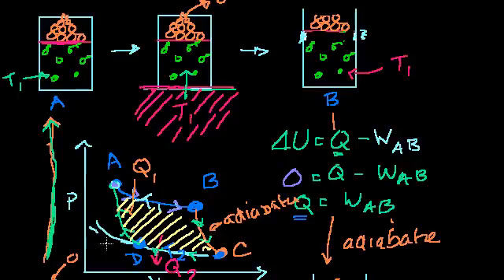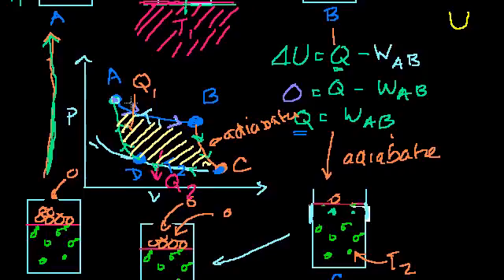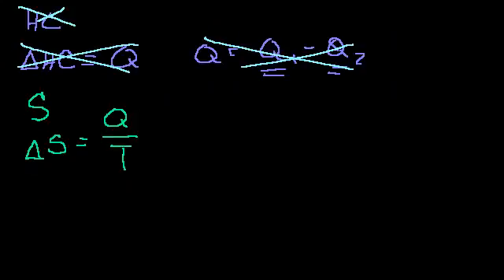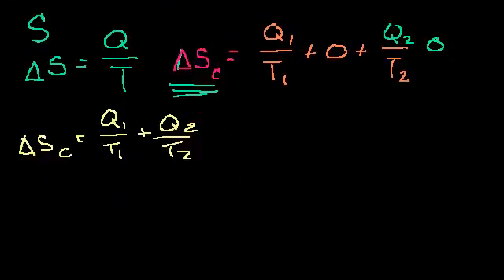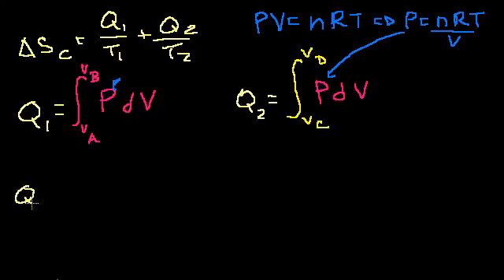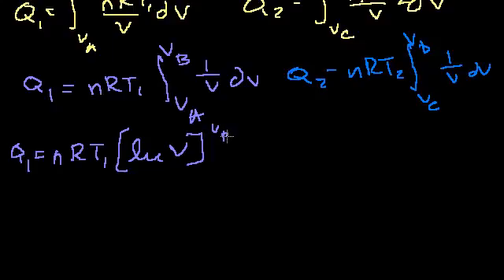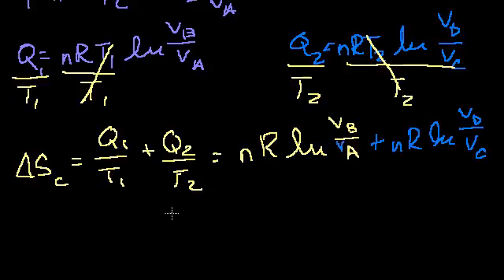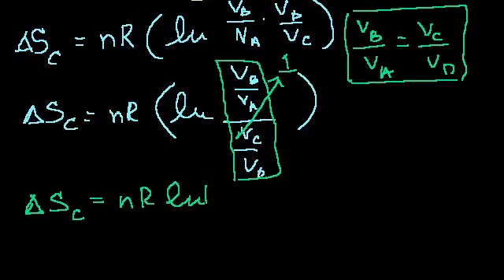Proof: S (or entropy) is a valid state variable | Thermodynamics | Physics | Khan Academy